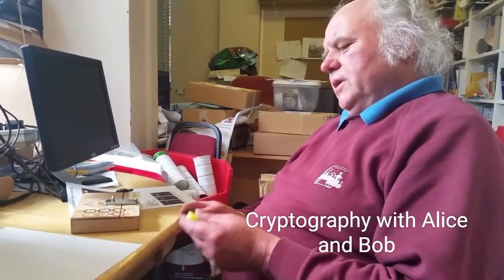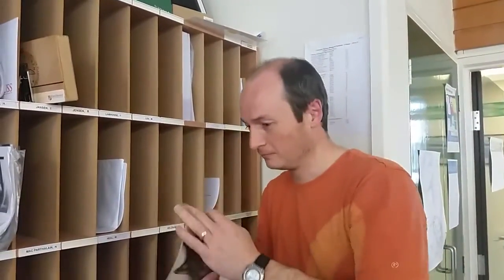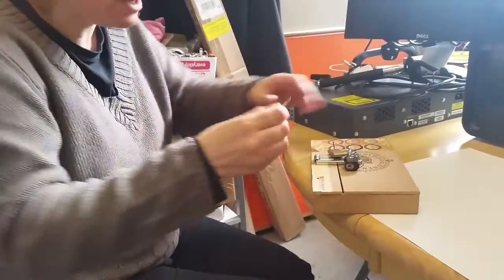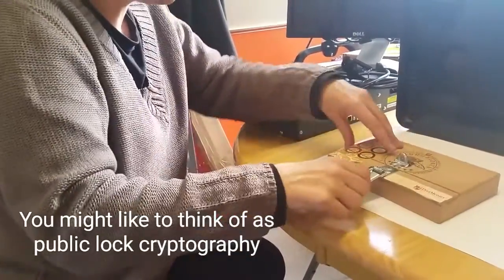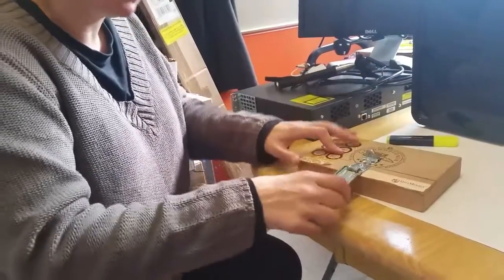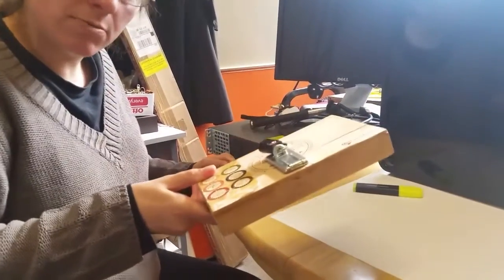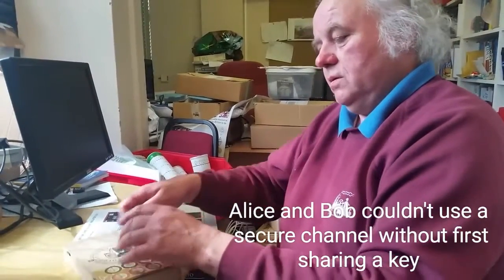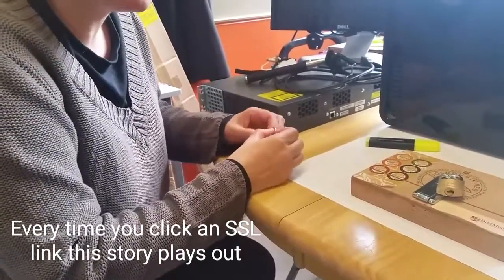Cryptography with Alice and Bob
Public key cryptography, and establishing a secure channel, explained using physical means.

Note: this is the first teaching video i've put together that was entirely recorded and edited on my phone so it's a bit rough around the edges, but I think it works.